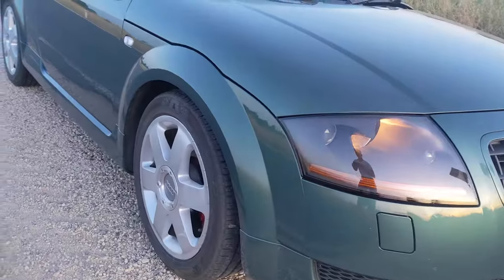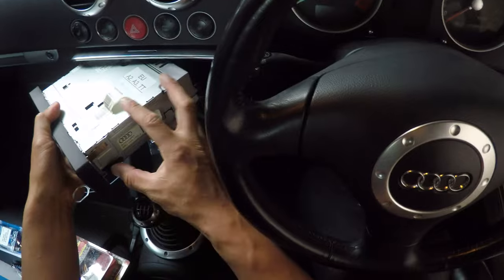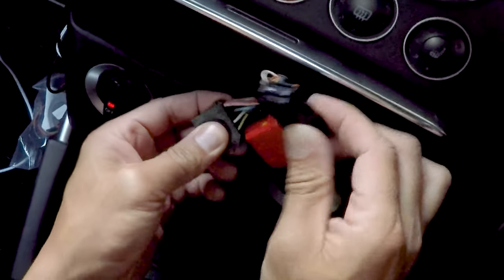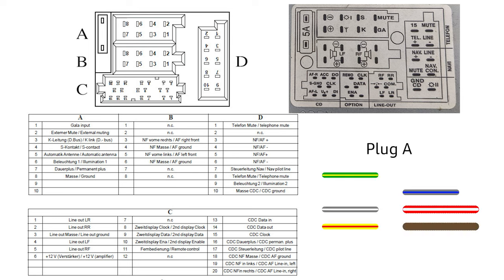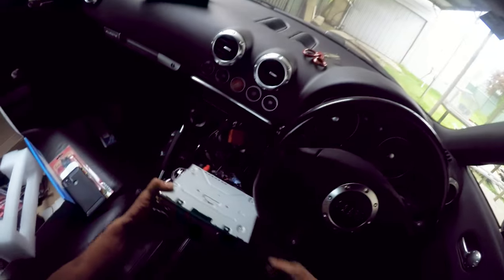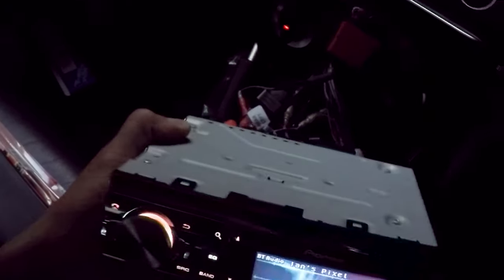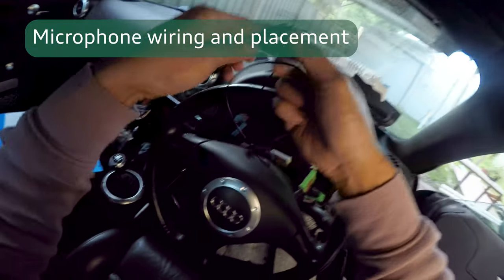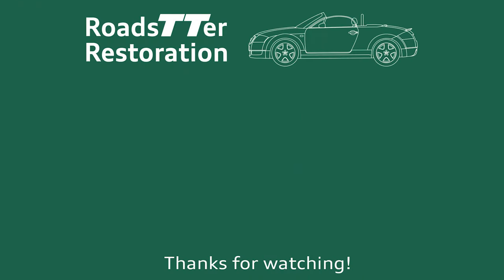Audi TT Mk1 Bose Stereo upgrade DIY guide. How to wire up Bose to Pioneer radio. No popping sounds!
What a better way to start the new year with an upgrade for theAudi TT from the Bose concert radio.  This won’t be your average upgrade and install video as I detail all the parts I used as well as an in depth look at the wiring so you’re able to smoothly get your Bose system singing with an upgraded head unit.

I went for the (famous) Pioneer DEH 80PRS so that I could have more adjustability in the future. So far I am LOVING the set up and it’s made the Bose speakers sound pretty decent. I mean the subwoofer doesn’t give earth shattering bass but it still gives depth to the music which makes both top down and up drivig a pleasure (I smell an upgrade coming!)

There's a common issue with these that you can get a POP sound when turning the unit on and changing sources. The solution is ground loop isolators. I test the system with and without the ground loop isolators connected and you can defintiely hear the difference.

JUMP TO:
0:34 Hardware required for the upgrade
6:12 Detailed wiring explanation - watch this so you get it right the first time!
10:16 Hardware installation
14:52 Ground loop isolators - do they work?
18:18 Fixing power on issue - settings not being kept
20:09 Routing microphone - instrument cluster removal
24:10 Microphone placement
26:07 The final setup and test

PART NUMBERS
Wiring harness adaptor (with RCAs) - DNA AWH9410 Harness to Suit Audi & Porsche Bose Full Amplified Speaker Systems
Antenna adaptor - Aerpro AP3421 Headunit Antenna Adapter
Ground loop isolators - Aerpro AP305A 2-Channel Ground Loop Isolator
Single DIN cage - eBay
Radio end trims -  AliExpress
Microphone 2.5mm - eBay